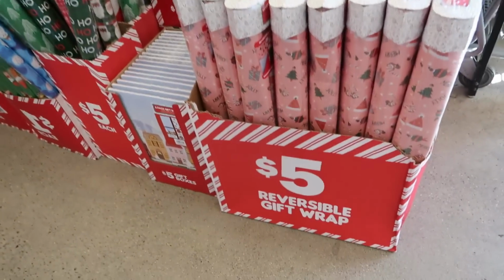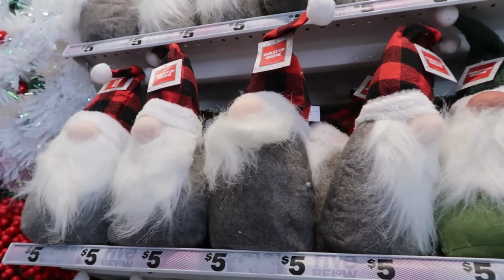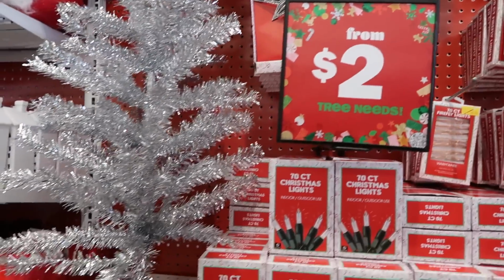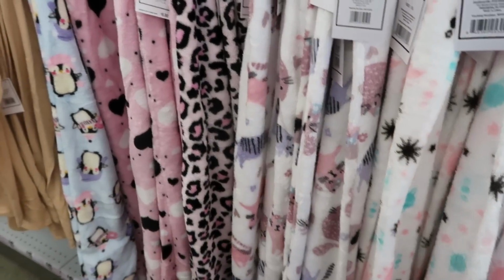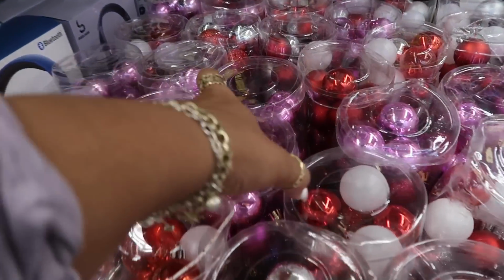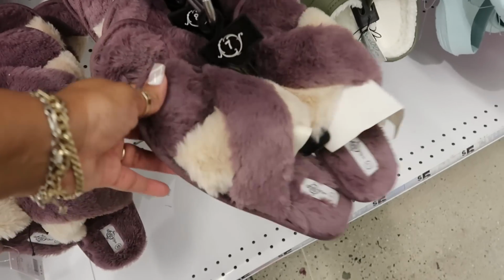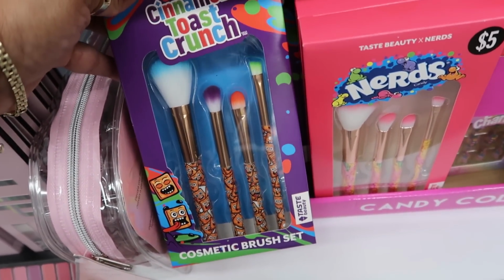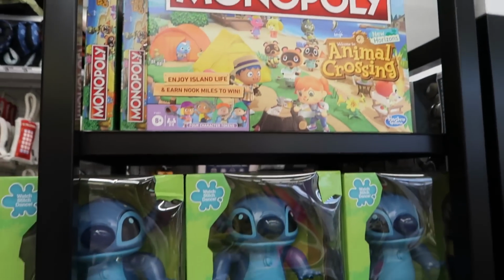FIVE BELOW * CHRISTMAS DECOR 2022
BUSINESS ADDRESS

PRETTYNFLAWED
P.O.BOX 136